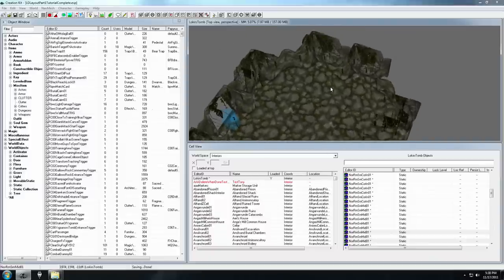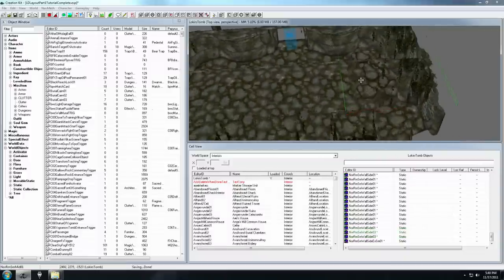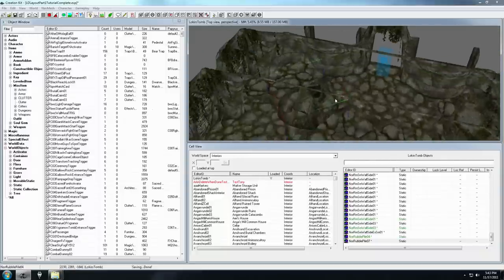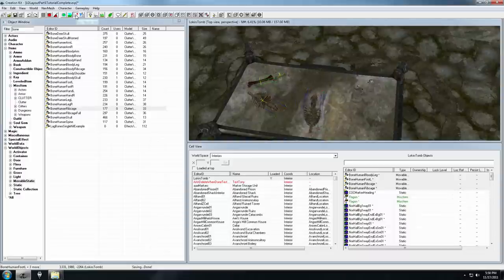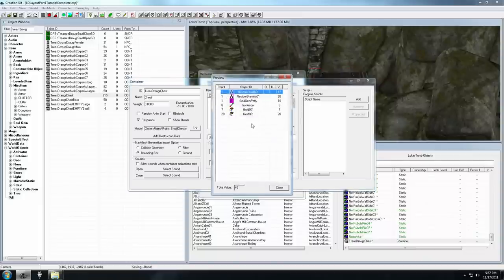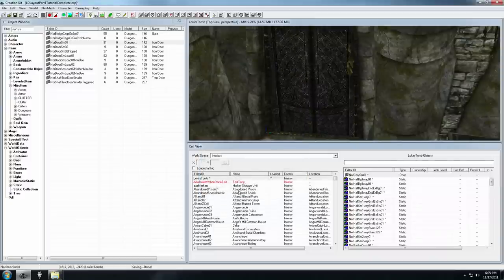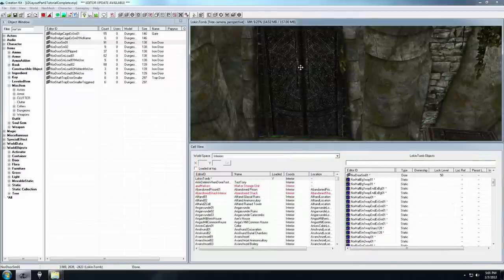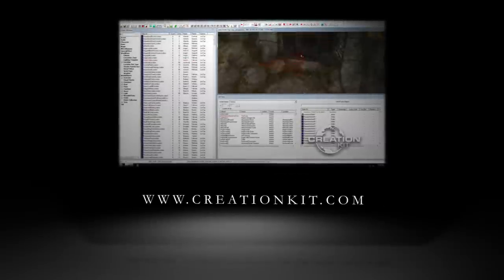Creation Kit Tutorial Series - Episode 4: Clutter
The fourth entry in our Skyrim Creation Kit tutorial series messes everything up with a look at clutter.

0:35 - Exchanging Wall Pieces
1:47 - Raised Floors
3:35 - Rubble Piles
5:59 - Static Clutter
6:59 - Miscellaneous Items
7:29 - Dynamic Objects & the Havok Button
8:23 - Animating Objects
9:04 - Placing Loot & "Don't Havok Settle"
10:19 - Chests, Leveled Loot & Dummy Objects
11:38 - Furniture
12:01 - Doors
14:04 - Clutter Time-lapse

ESRB RATING: MATURE with Blood and Gore, Intense Violence, Sexual Themes, and Use of Alcohol.